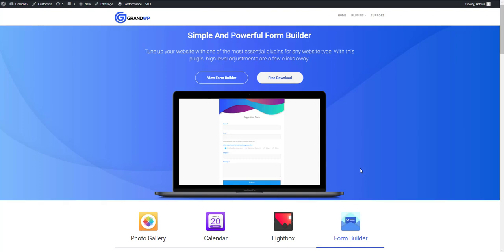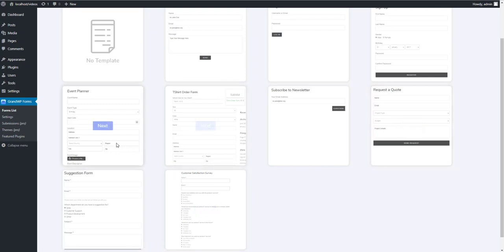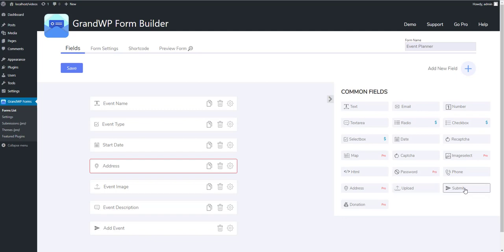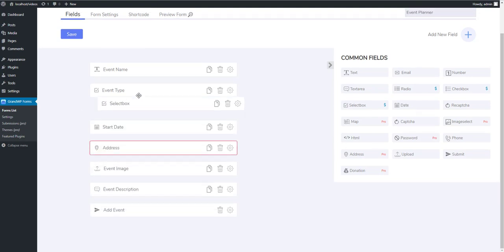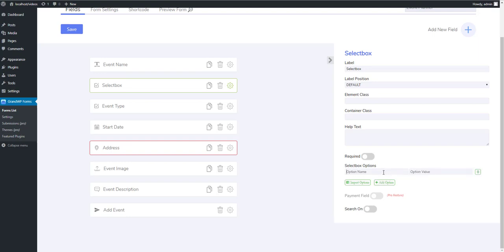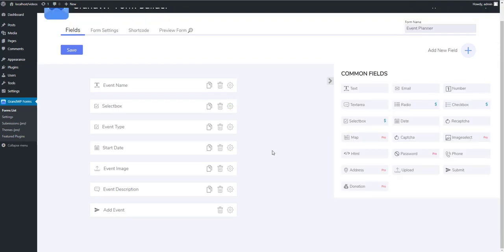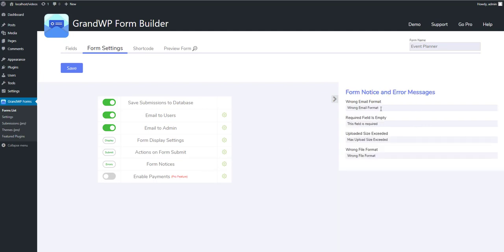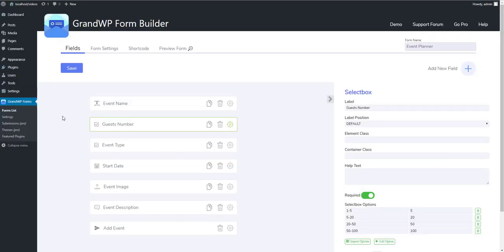GrandWP Form Builder Tutorial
GrandWP offers a must-have functionality solution for any website types.
Creating and managing complex form types never was this easy. Collect all the required data from your customers to deliver a great experience for your end users. Be sure, amazing options and features can be added with a few clicks only.

Here are fast links for exploring the plugin.